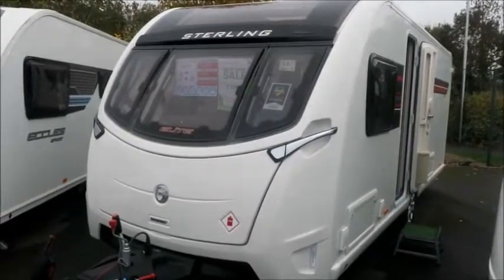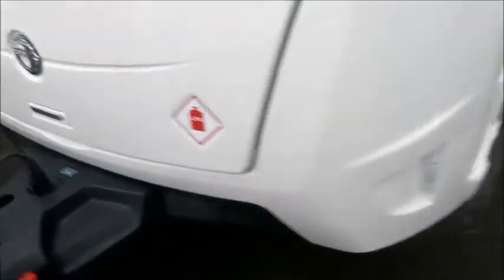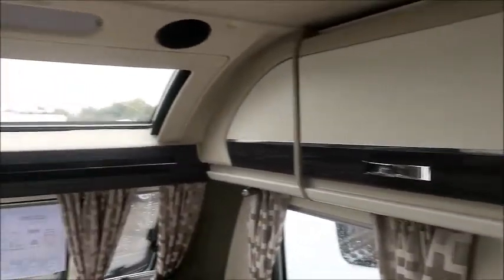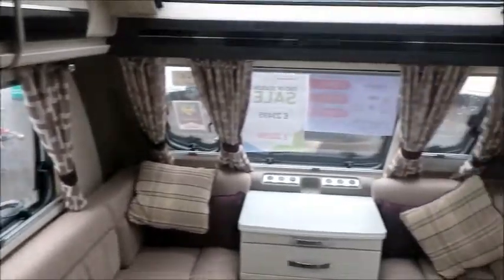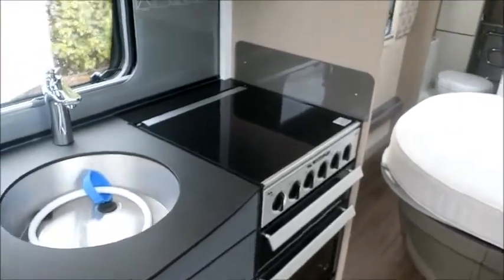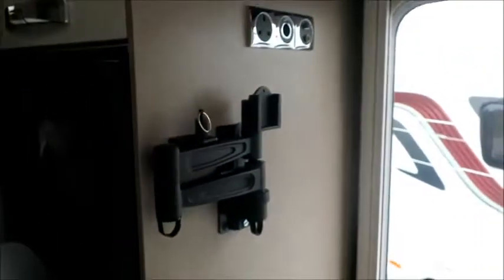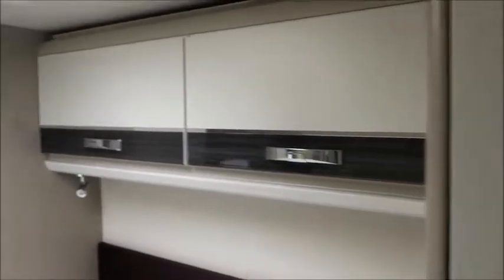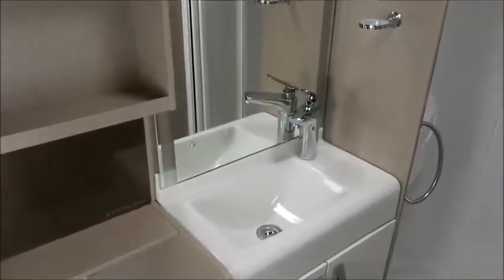Sterling Elite 580 (12811)